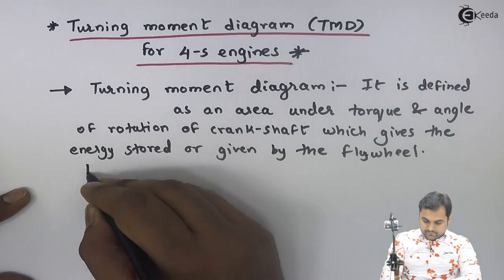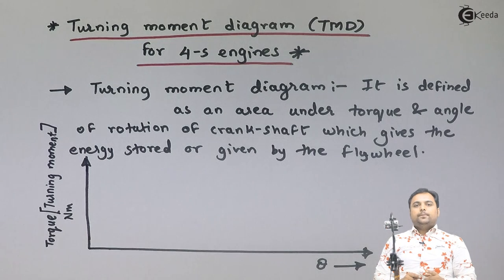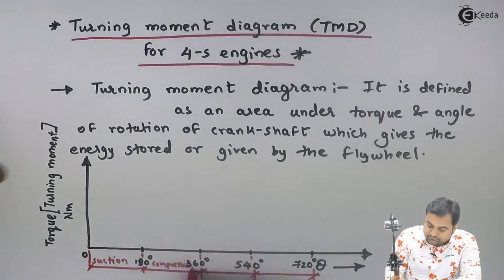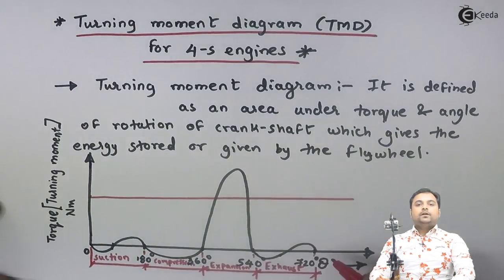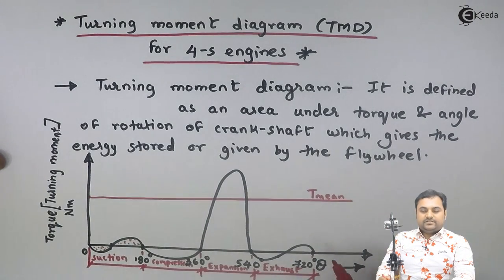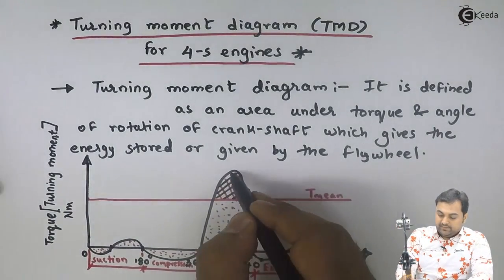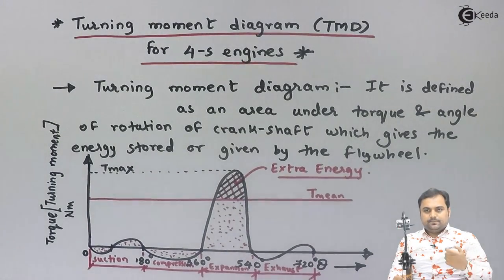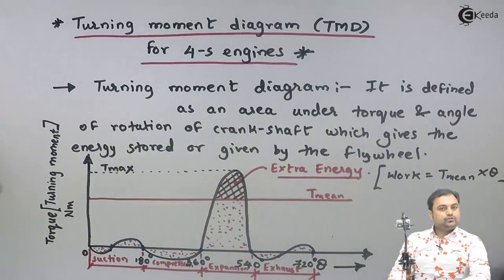Turning Moment Diagram (TMD) for 4-stroke engines - Flywheel and Governors - Theory of Machine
Turning Moment Diagram (TMD) for 4-stroke engines Video Lecture from Chapter Flywheel and Governors in Theory of Machine for Mechanical Engineering Students.

Watch Previous Videos of Chapter Flywheel and Governors :-

Happy Learning : )